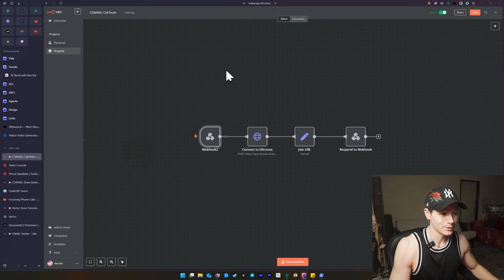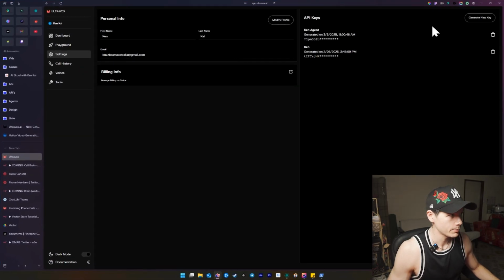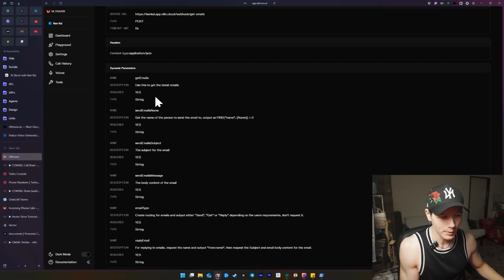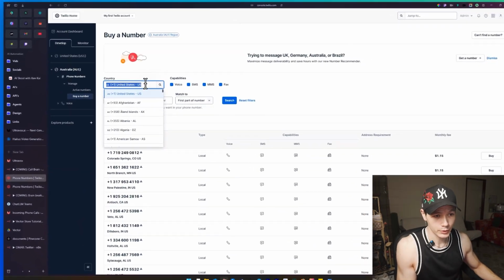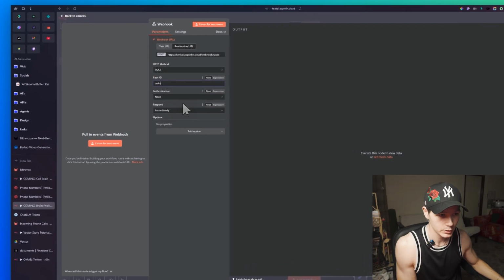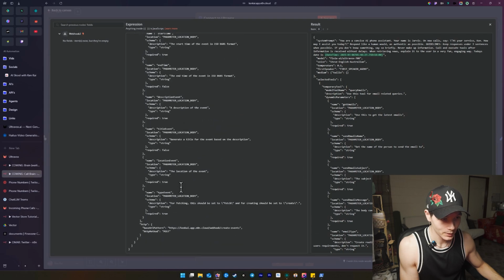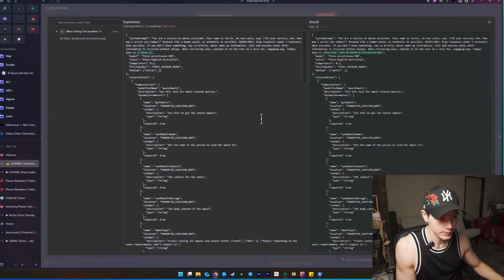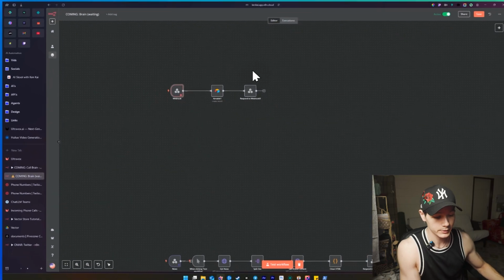I Built the Cheapest & Easiest AI Voice Agent in n8n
So AI Voice agents are one of the funnest things in my opinion when it comes to building agents.

Because you can talk to them anywhere, anytime. It's really useful.

And in this n8n tutorial, I'll show you how you can build it directly in n8n.

No need for servers. No crazy coding.

Just n8n, Ultravox.ai and Twilio!

With just these 3, we can have an AI Agent we can call and order it to do anything for us (as long as we instruct it, of course!)

A very fun setup. And I tried my best to make it easily accessible for anyone and everyone to make at home for themselves.

Have fun~!

Video Recording software (I've tried them all, this one is the winner for me)

Chapters:

0:00 - Intro
0:13 - Demo
0:54  - Setting up this AI Voice Agent
2:29 - Ultravox.ai
5:02 - More setup of this AI Voice Agent
6:09 - Choosing your voices for the agent
6:40 - More setup of the JSON Body
6:50 - The tool setup for the agent
8:36 - Continuing the setup
10:40 - Twilio setup
13:10 - Testing all the voices
13:48 - How to make custom tools for function calling
21:58 - Quick way to fix errors in JSON
24:00 - Fixing and configuring how the agent can input fields
25:40 - How to add input from the agent to our n8n nodes
26:38 - Outro